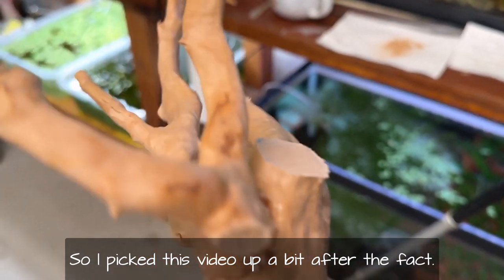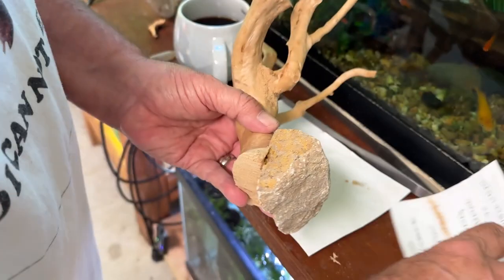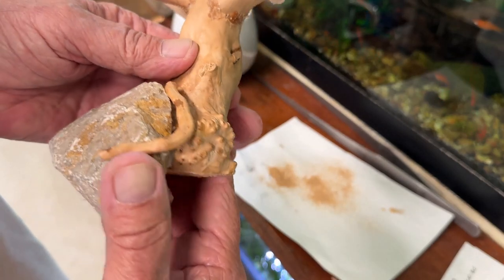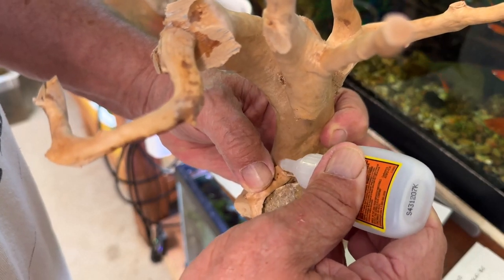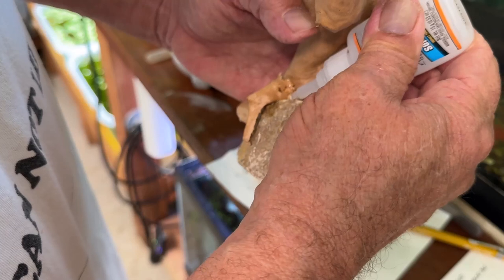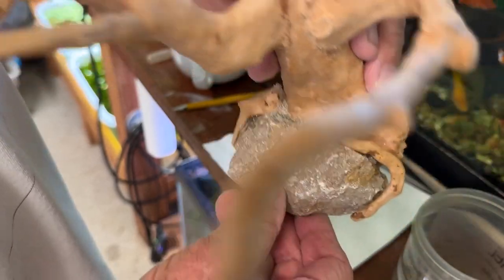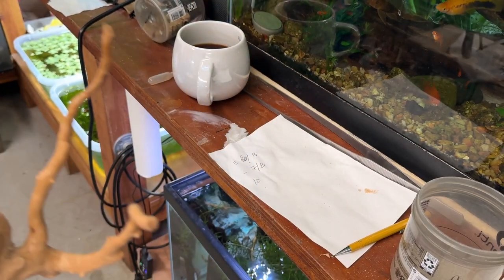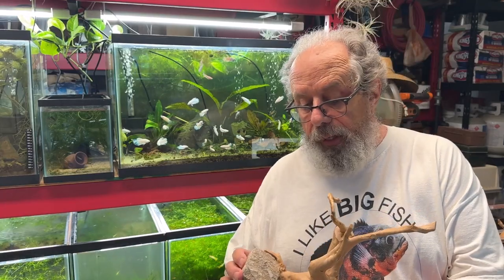Building A FrankenTree!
It is that time of year! I'm building a FrankenTree using bits and pieces, a hack saw ans some super glue. Here's how I modify some spiderwood for my new 5 gallon Portrait style Marineland aquarium. Enjoy!

Here's my eBay link for my Garage-Aquatics store: